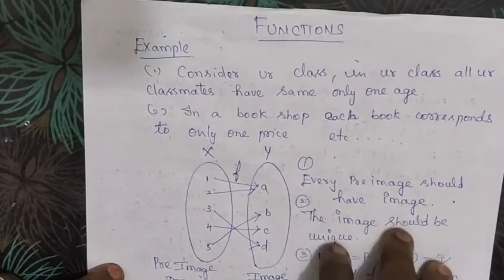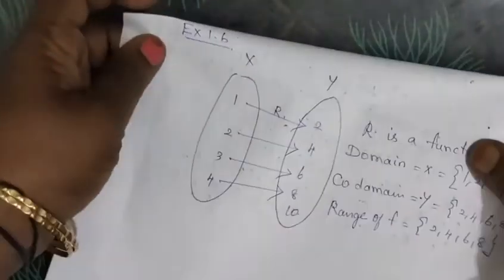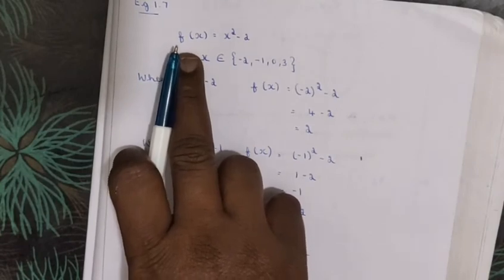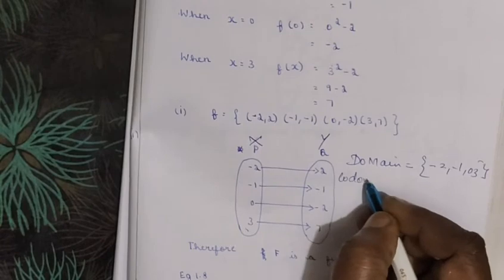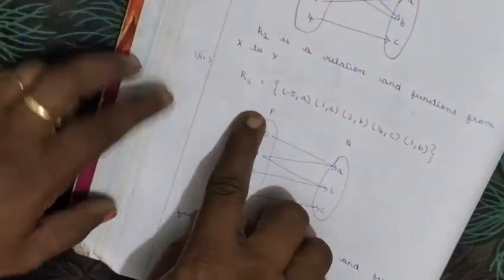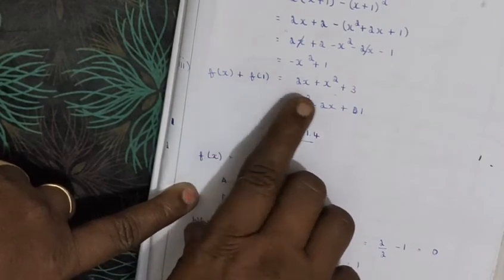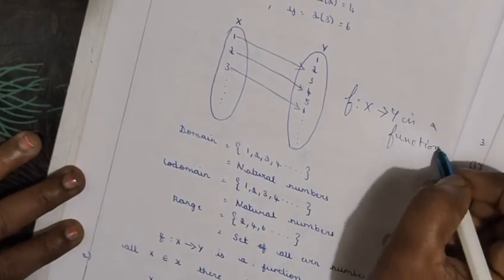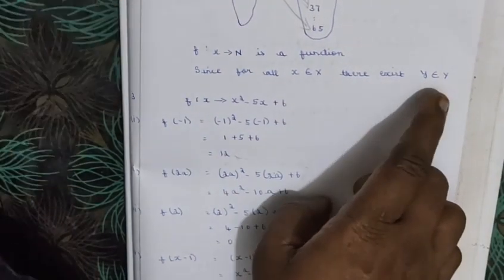TN SCERT 10 MATHS|RELATIONS AND FUNCTIONS|EG 1.8 TO EX 1.3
Example 1.6 to 1.9| Exercise 1.3 - 1,2
tnscert class 10# english medium